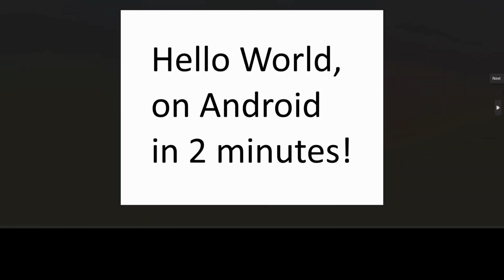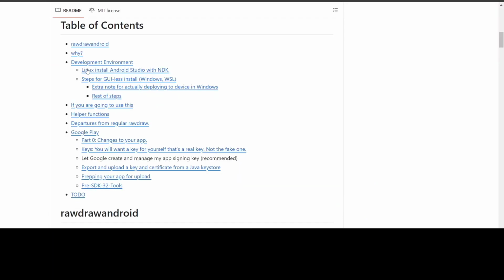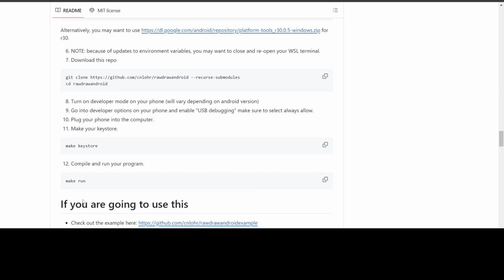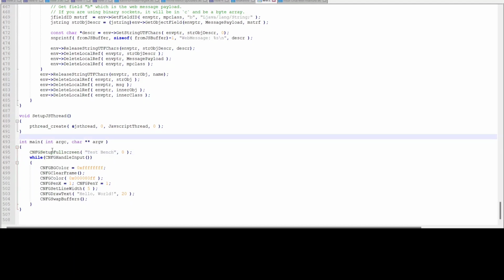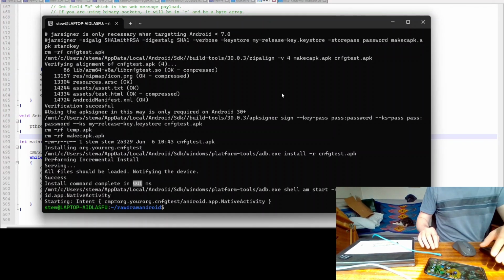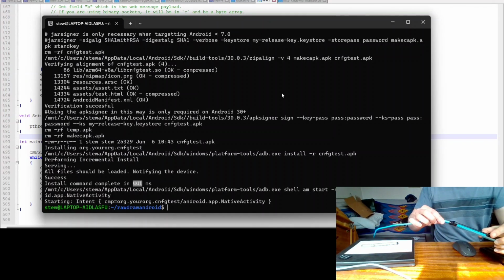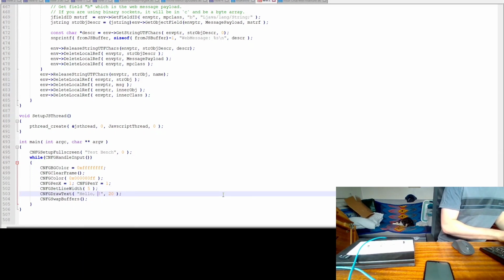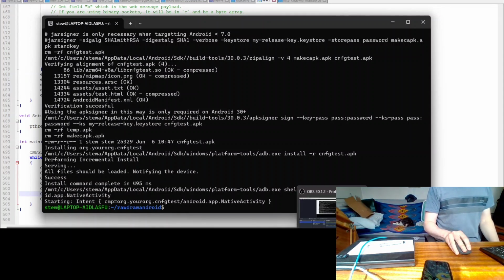Hello World on Android in 2 minutes (ish)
The fastest way to create an Android app (using C)